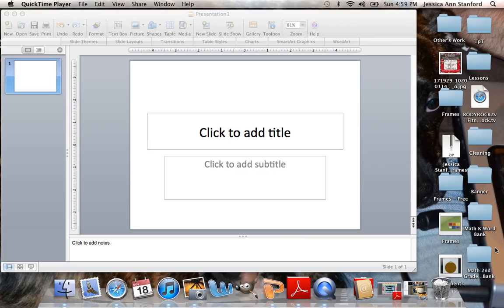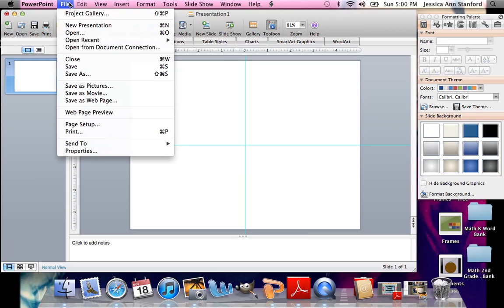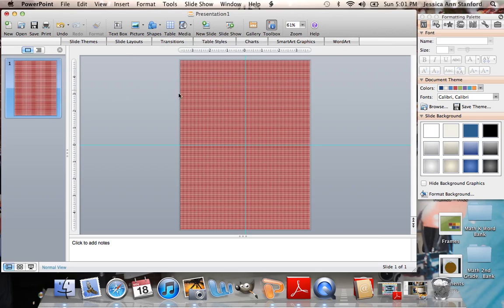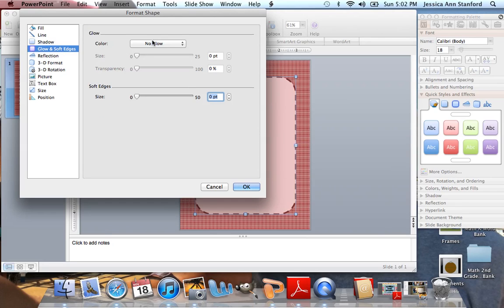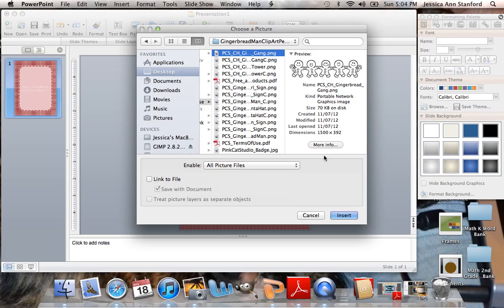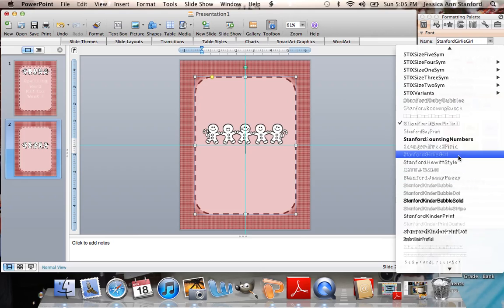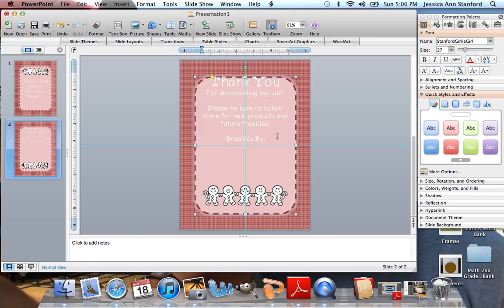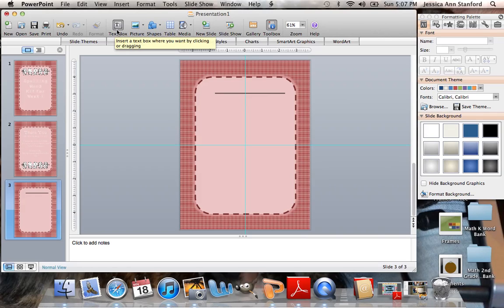Creating a TeachersPayTeachers Product in PowerPoint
To learn how to save your files as a PDF with locked images and no white border! If you like what you see,

Mrs. Stanford's Class Blog!

Blessings,
Jessica Stanford